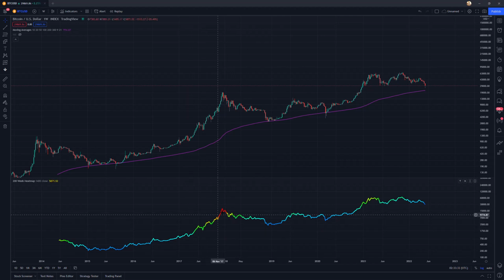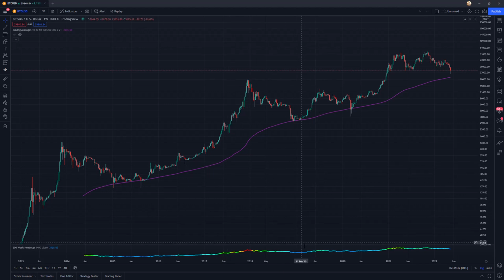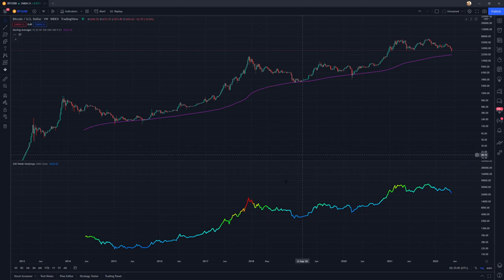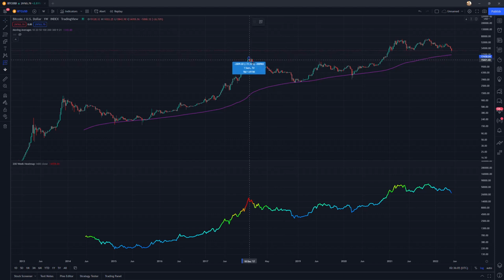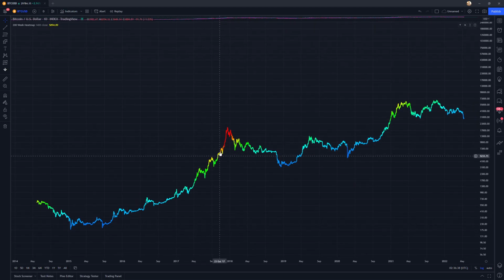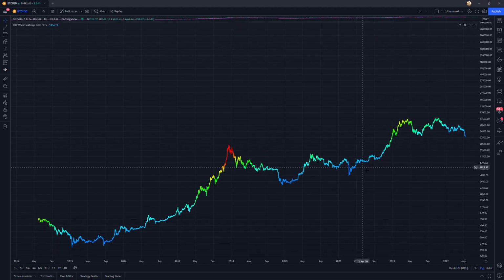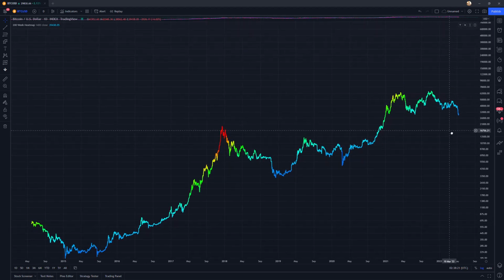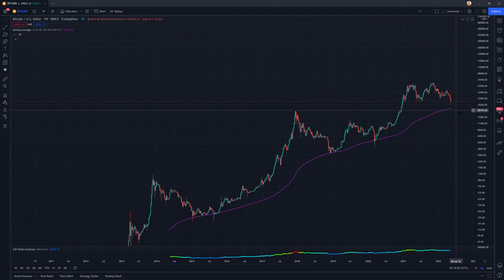Where could cryptocurrency bottom out? Bitcoin long term indicator and market insight!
In todays video I discuss a long term bitcoin indicator that provides insight on where the Bitcoin bottom ultimately could be. I also go over confluence with other indicators and provide a rationale behind my price level. I hope you guys enjoy this video, as always nothing in this video is financial advice.